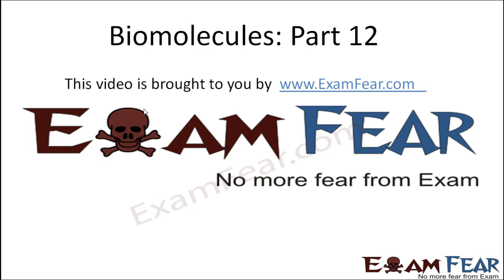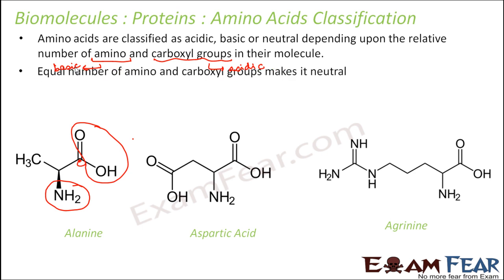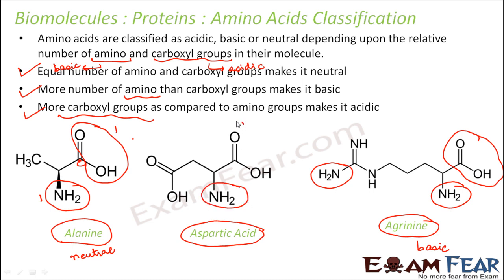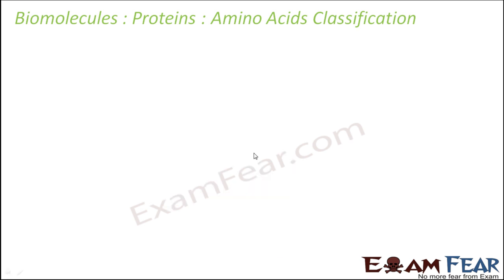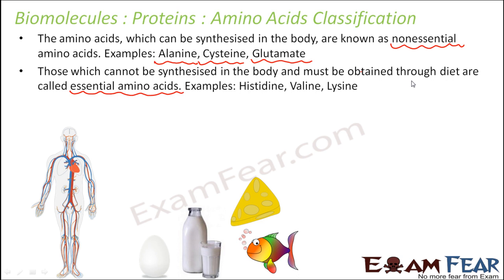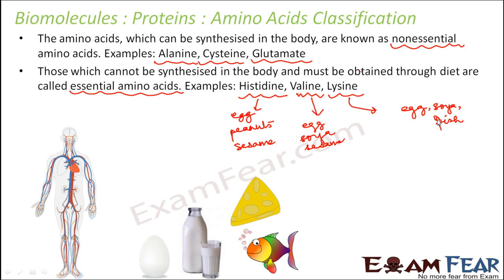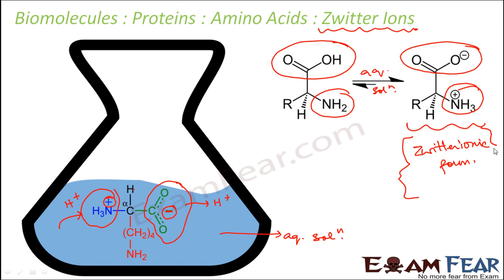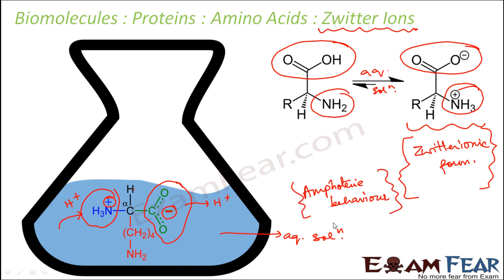Biology Biomolecules Plants part 12 (Basic, Acidic, Neutral Amino Acids) CBSE class 11 XI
Biology Biomolecules Plants part 12 (Basic, Acidic, Neutral Amino Acids, Zwitter ions) CBSE class 11 XI